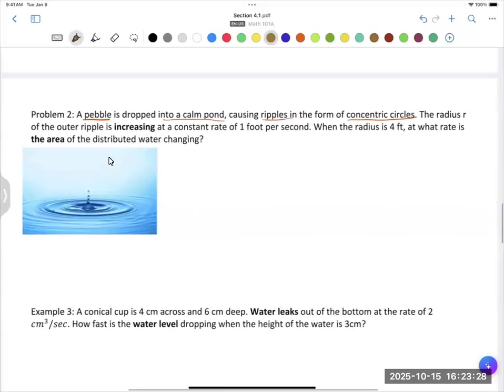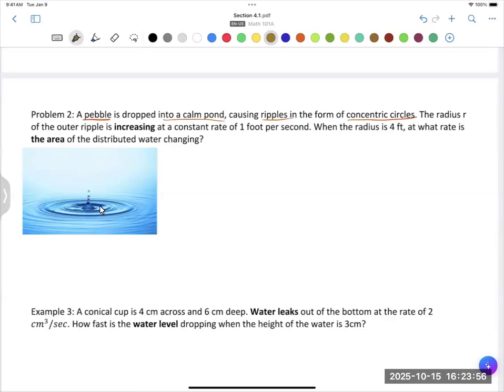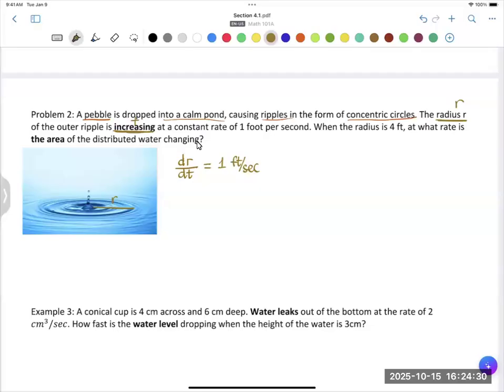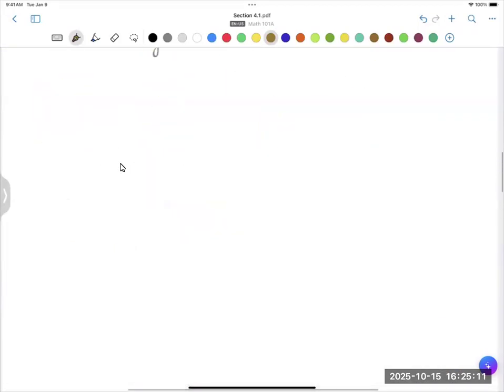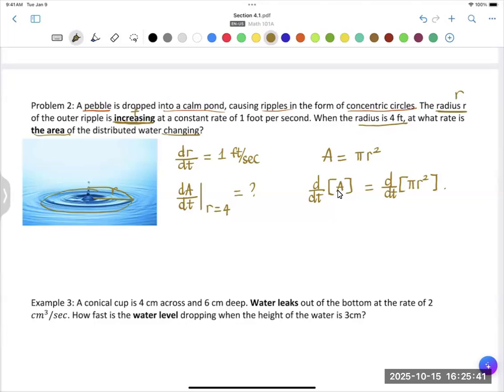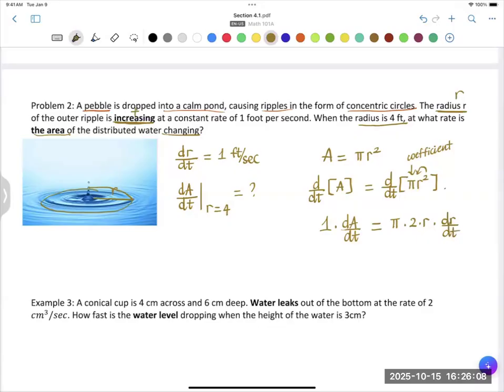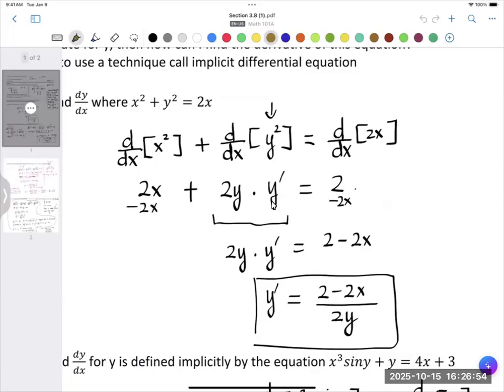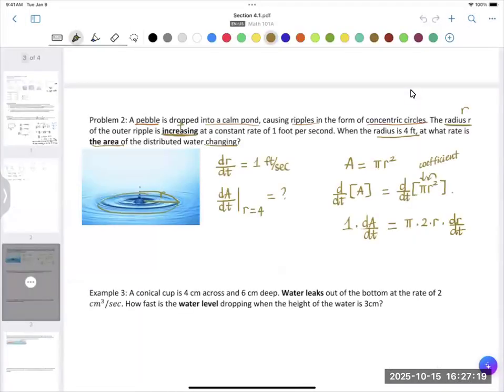Section 4.1: Related rate of change example 2